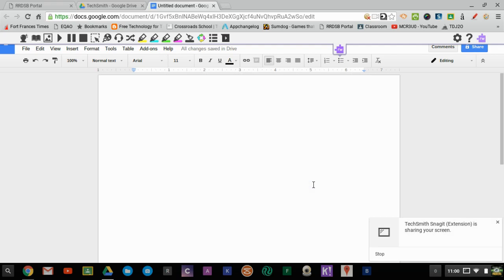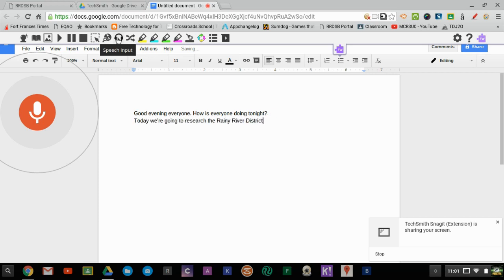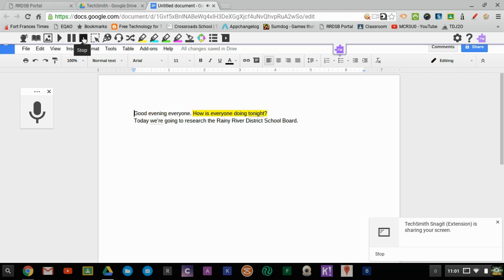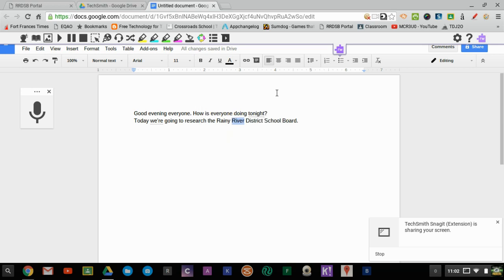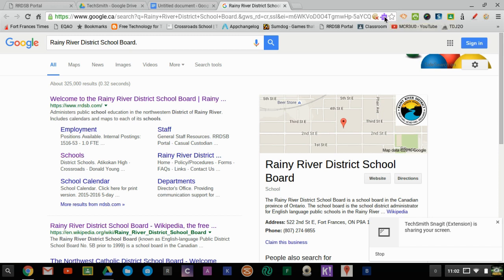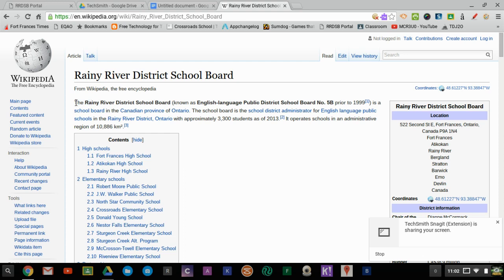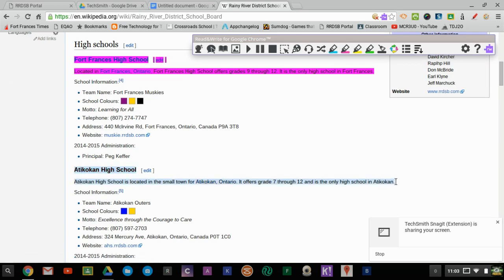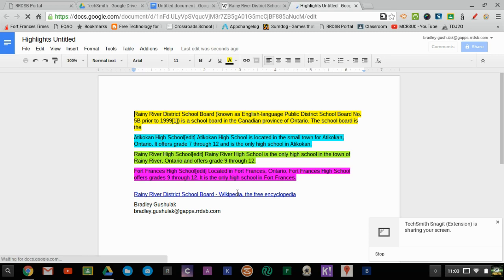App - Read and Write